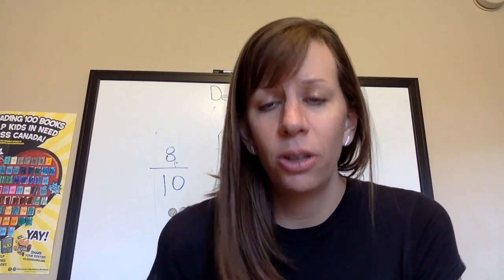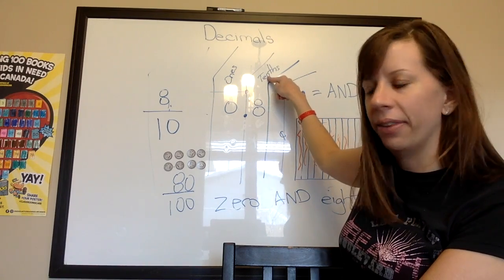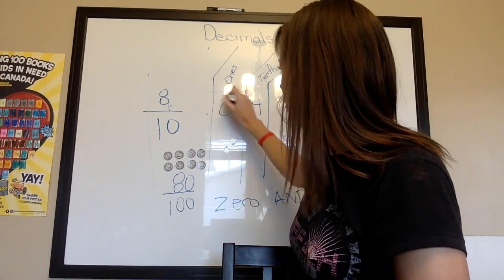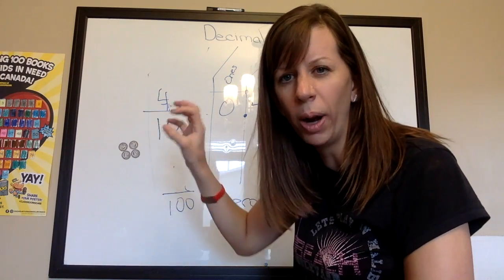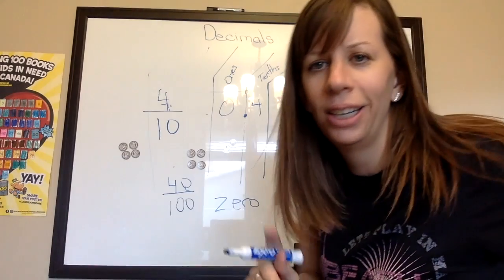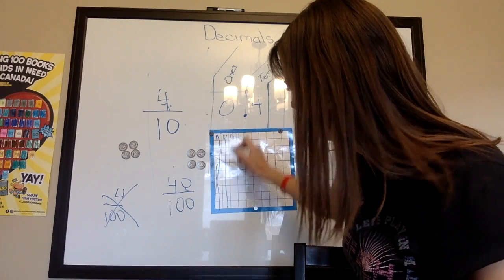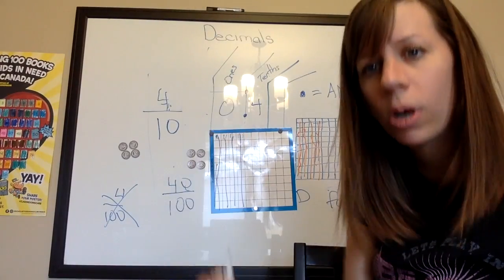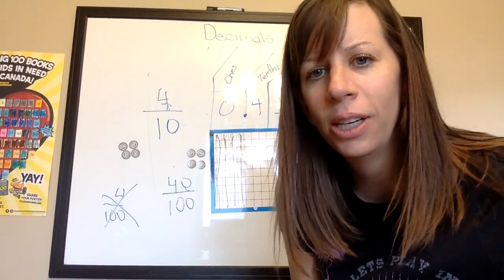Decimals to Tenths Review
This video is about Decimals to Tenths Review